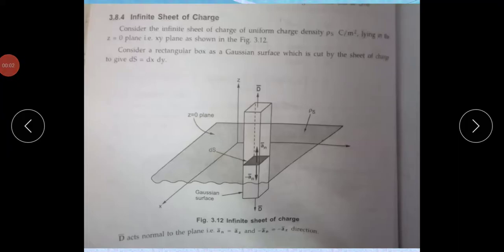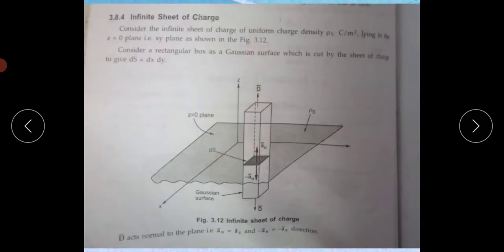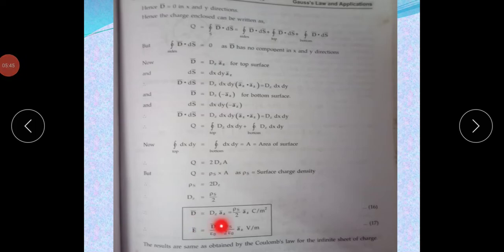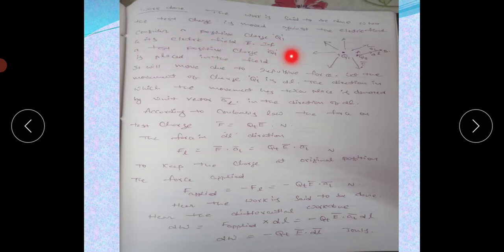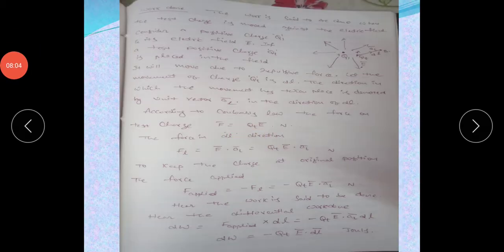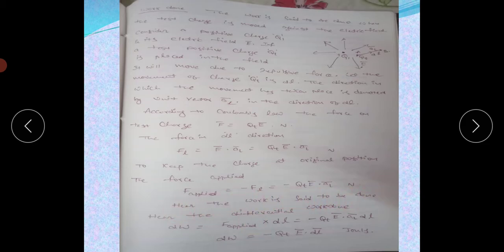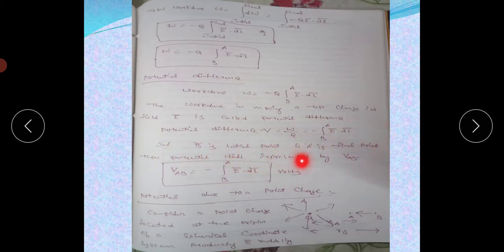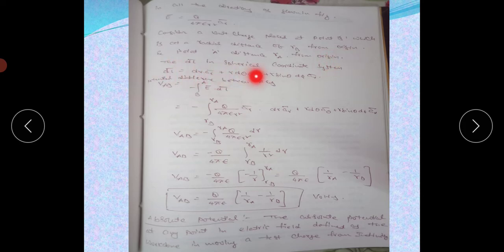E due to infinite sheet, workdone and electric potential